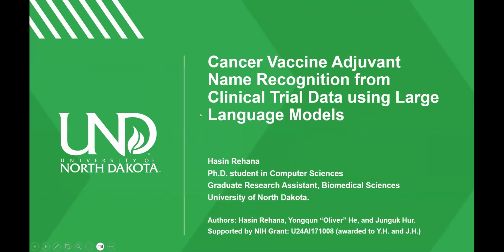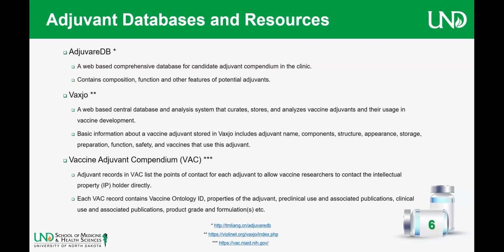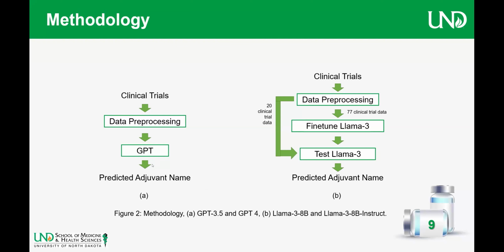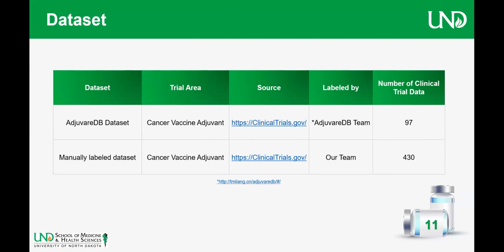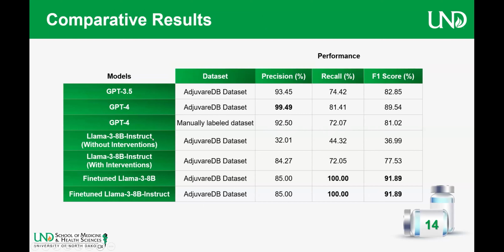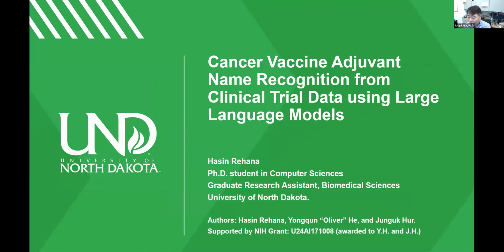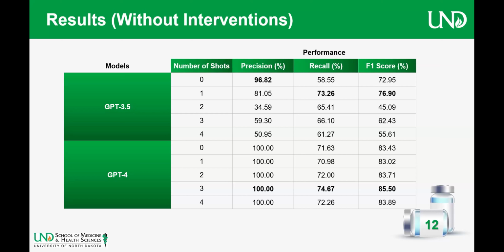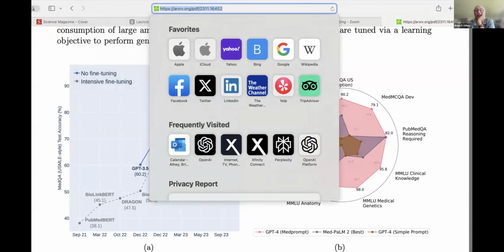VDOS2024 Talk#3 Hasin Rehana - Cancer Vaccine Adjuvant Name Recognition from ~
VDOS 2024: The 13th International Workshop on Vaccine and Drug Ontology Studies.

Presented by Ms. Hasin Rehana, University of North Dakota.

Abstract:
"Adjuvants are substances added to vaccines to modify and improve their effects, either by enhancing the body's immune response or by reducing side effects. By stimulating the immune system and increasing antibody production, adjuvants significantly boost the efficacy of cancer vaccines. Identifying adjuvant names in cancer vaccine clinical trial data is essential for advancing research and improving treatment outcomes. However, manually curating adjuvant names from the rapidly growing biomedical literature is challenging.

This study investigates the automatic identification of vaccine adjuvant names using Generative Pretrained Transformers (GPT), a large language model (LLM), a form of artificial intelligence. We used state-of-the-art language models, specifically GPT-4, to tackle these challenges. We analyzed two distinct subsets of cancer vaccine trials The first subset included 97 clinical trial records annotated by the researchers of the AdjuvareDB website, serving as the gold standard. GPT-4 achieved an impressive F1-score of 81.9% on this dataset. The second subset consisted of 430 cancer vaccine clinical trials, manually curated by our team to cover a diverse range of adjuvant information and their contextual applications. GPT-4 reached an F1-score of approximately 81.0% on this dataset, with a precision of 92.5% and a recall of 72.1%. From this set, we identified eight new adjuvants not included in the AdjuvareDB, such as Matrix-M1, GLA-SE, and Imiquimod.

Our key findings show that GPT-4 is particularly good at recognizing adjuvant names, even rare and novel ones, which are often difficult for traditional named entity recognition approaches. The model's high precision indicates its effectiveness in correctly identifying adjuvant names. However, there is room for improvement in capturing all relevant adjuvant names. Additionally, the model showed robustness in distinguishing adjuvant names from other biomedical entities, reducing false positives and improving overall reliability.

In conclusion, this study highlights the potential of Generative Pretrained Transformers in advancing cancer vaccine research through accurate and efficient adjuvant name recognition from clinical trial data. By leveraging the power of GPT-4, we demonstrate a promising approach that bridges the gap between unstructured clinical trial data and actionable insights, ultimately contributing to the progress of cancer immunotherapy. Future studies will focus on expanding beyond cancer vaccine adjuvants to include vaccines for infectious diseases, and comprehensively processing all records from clinicaltrials.gov instead of subsets. Additionally, we aim to extend our search to biomedical literature in PubMed and PubMed Central. Technically, we plan to utilize open-access large language models, such as LLaMA3 and Google's models, to fine-tune our models with sentences related to vaccines and adjuvants, enhancing their generalizability and effectiveness across various contexts."